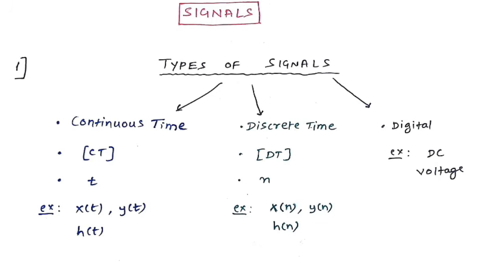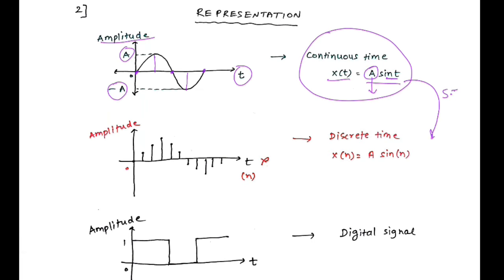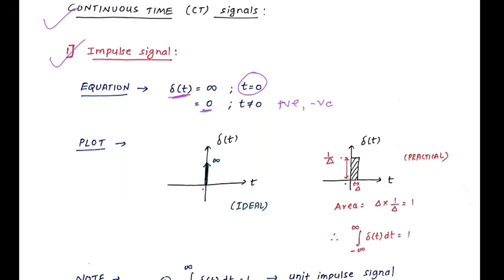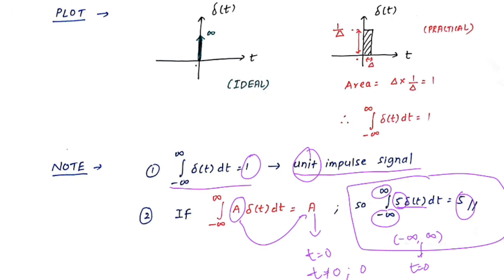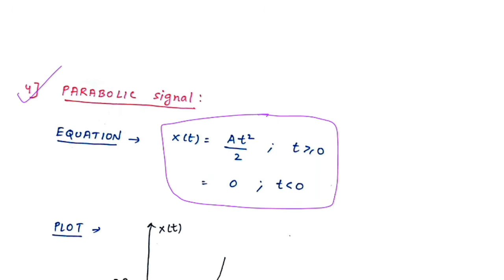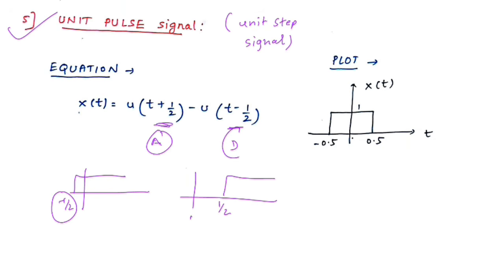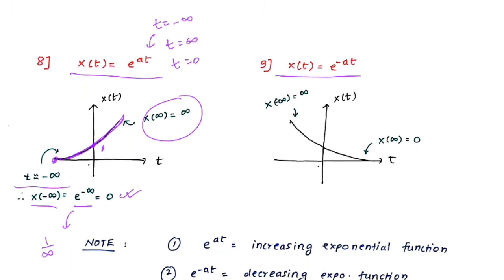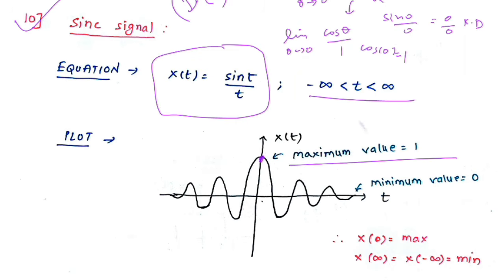Basics of Signals and Systems